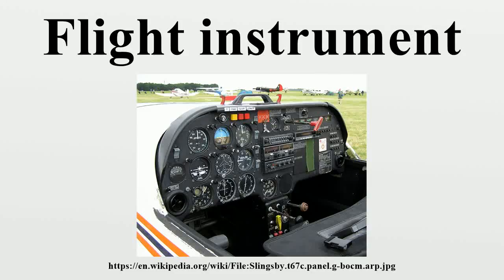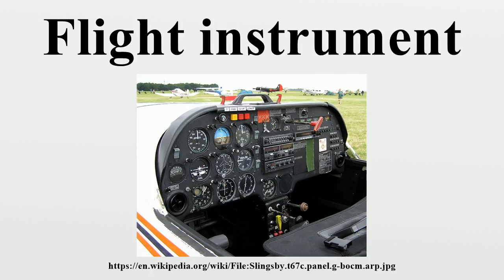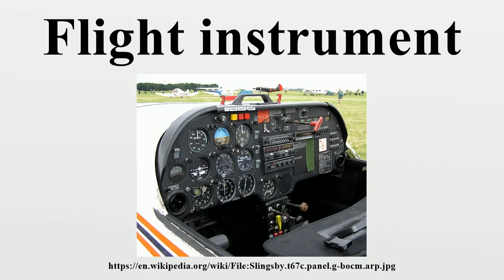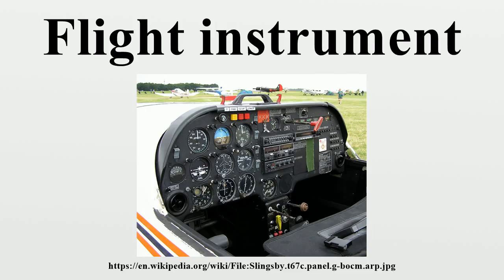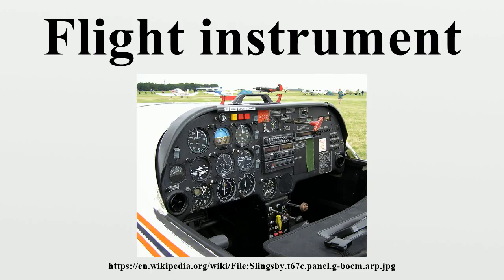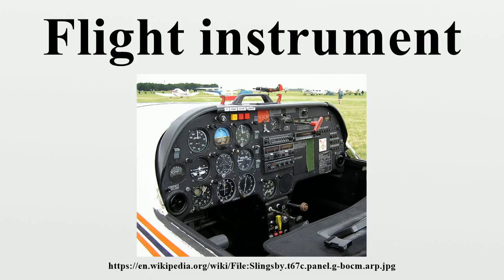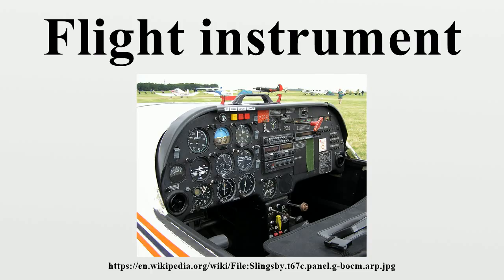Flight instrument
Flight instruments are the instruments in the cockpit of an aircraft that provide the pilot with information about the flight situation of that aircraft, such as altitude, airspeed and direction.They improve safety by allowing the pilot to fly the aircraft in level flight, and make turns, without a reference outside the aircraft such as the horizon.

Image-Copyright-Info
Image-Copyright-Info